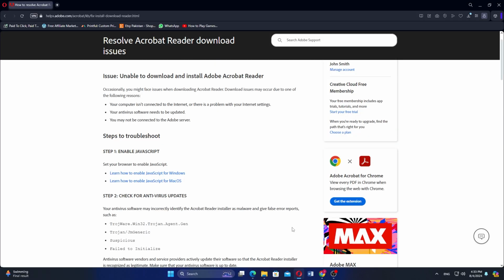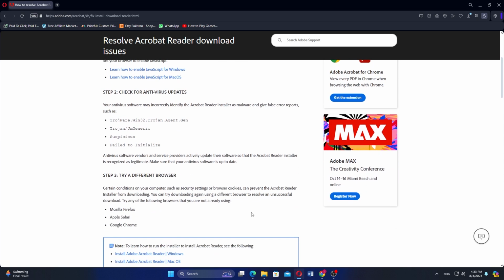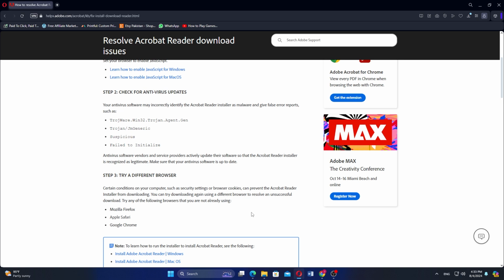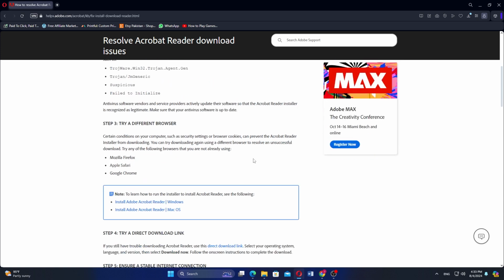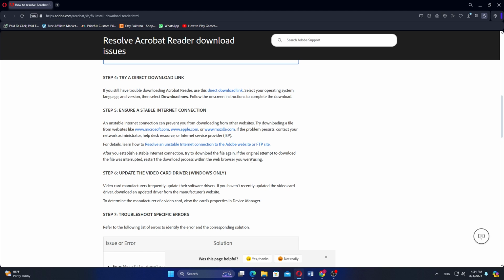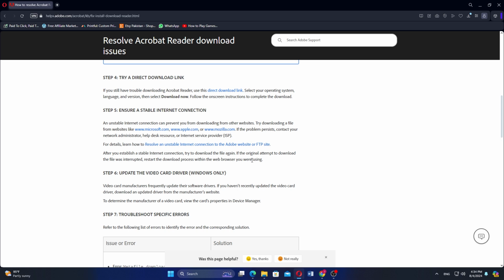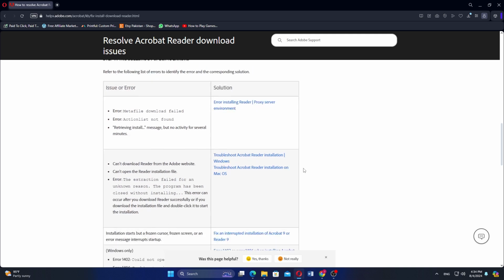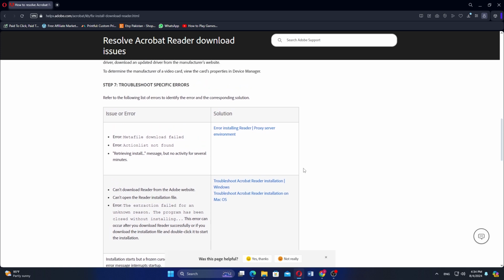How To Fix Adobe Acrobat Reader Dc Installation Failed (2024)